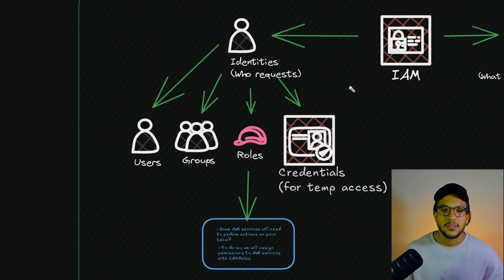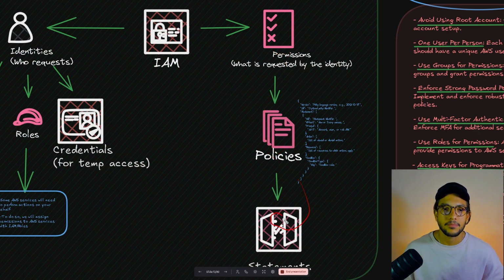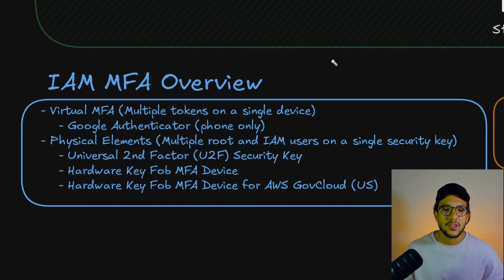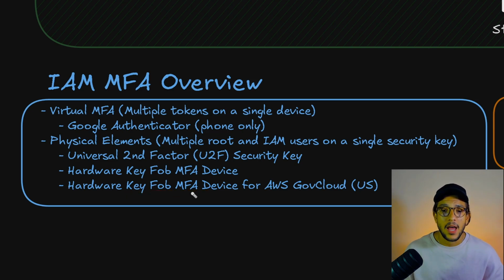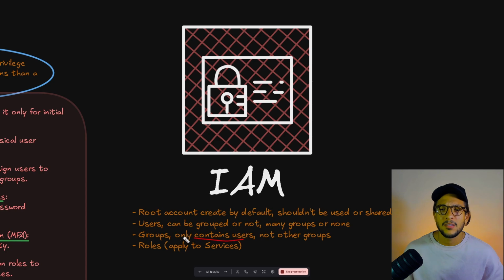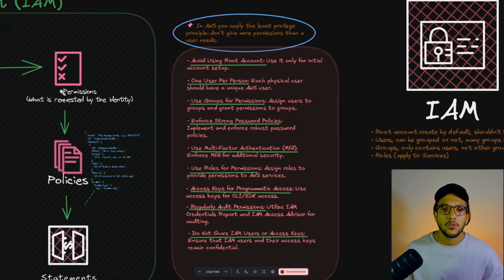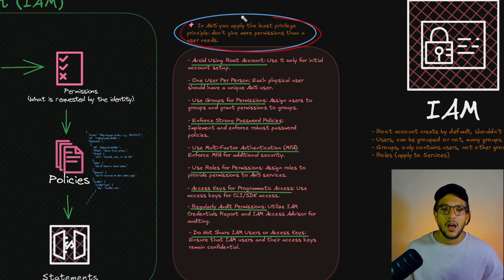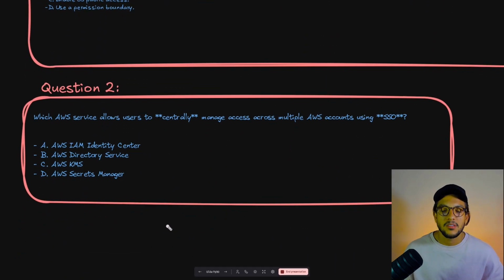AWS IAM Made Simple: Everything You Need for the Solutions Architect Exam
Learn AWS Identity and Access Management in simple terms. This video covers all IAM concepts for the Solutions Architect Associate exam, including users, groups, roles, and security best practices. Includes practice questions to test your knowledge before the exam.RetryClaude can make mistakes. Please double-check responses.